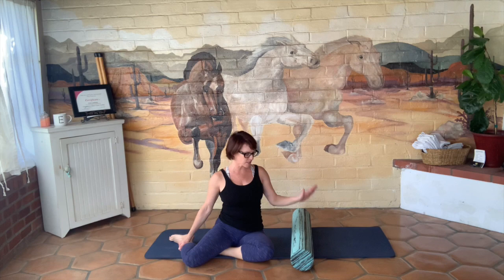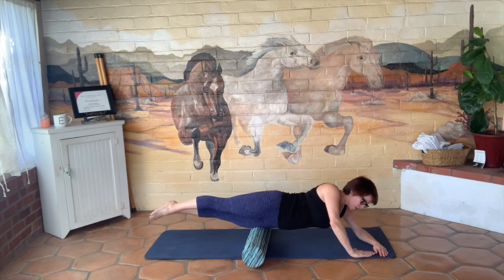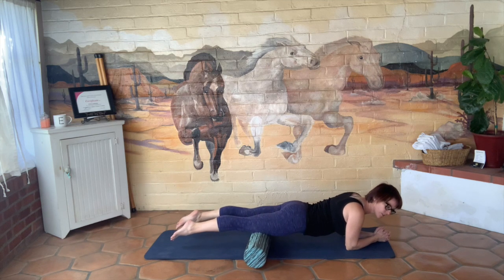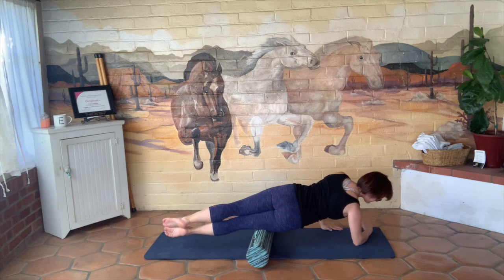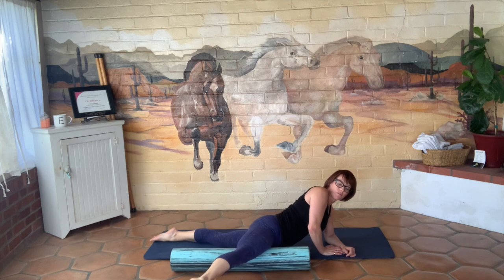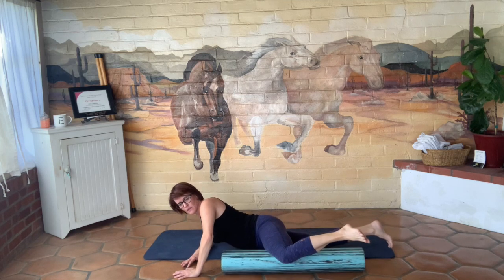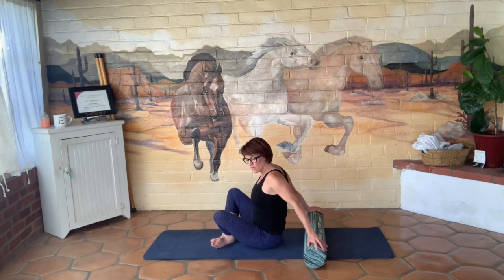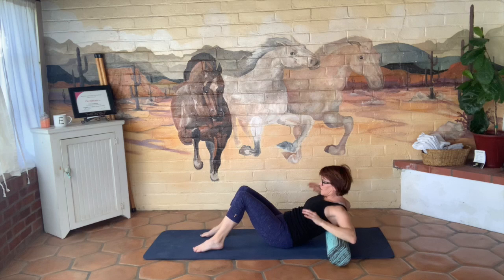Pilates Foam Roller for Legs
Grab your foam roller and lets get rolling! Relieve muscle tightness, increase range of motion, reduce soreness and inflammation. Enjoy this class on its own or add it to your workout as a warm-up or cooldown. Your body will be happier for the self-myfascial release (SMR).

a Production of Ventura Pilates Space
Instructor: Erin Cushman
BASI Trained Pilates Instructor